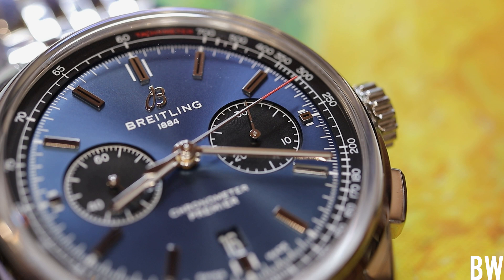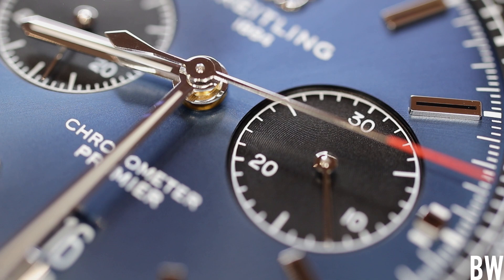Move over Navitimer - The Breitling Premier B01 Chronograph 42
Another good release from Breitling.  Simple mid-century modern design, in-house column wheel movement, comfortable fit, sharp details, and attractive color variations.